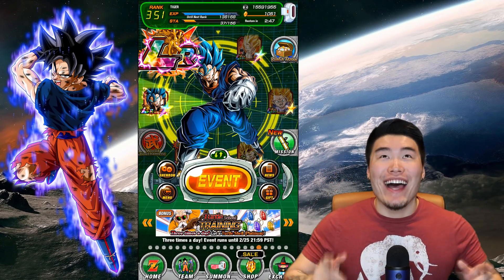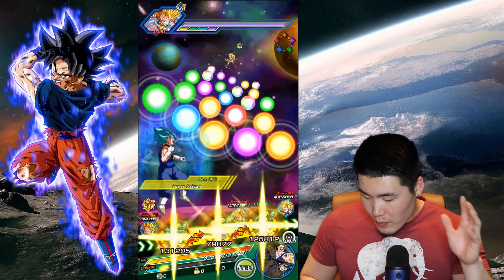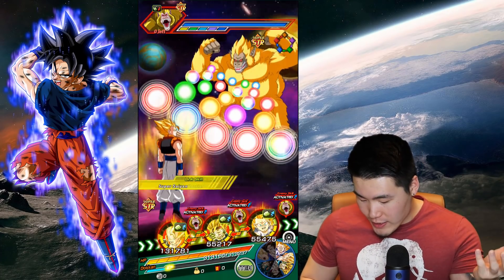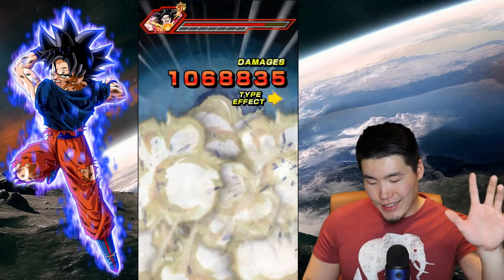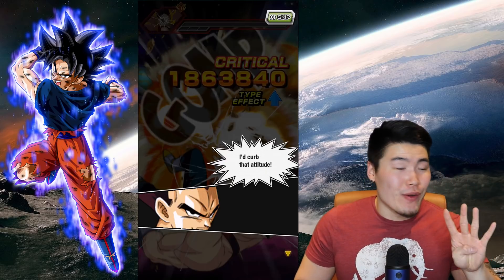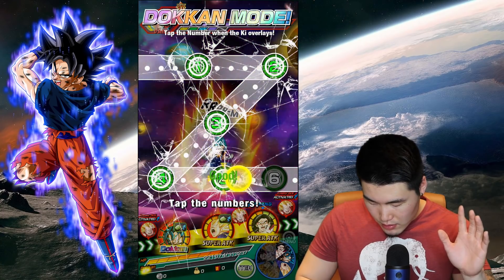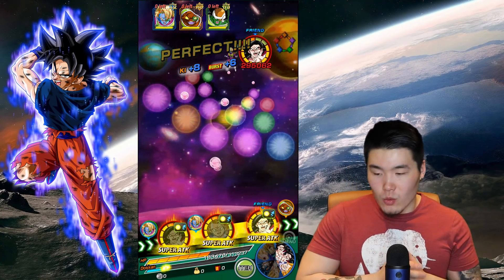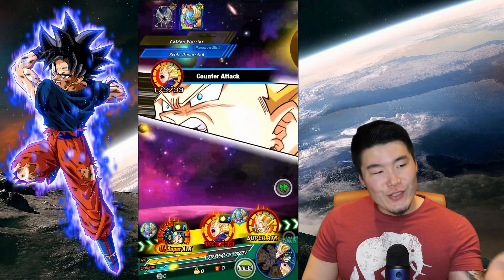HOW IS HE F2P?! 100% LR VEGITO BLUE SHOWCASE | DBZ Dokkan Battle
HE IS TOO DAMN STRONG TO BE FREE. Did Bandai ACTUALLY give us a good F2P unit?!